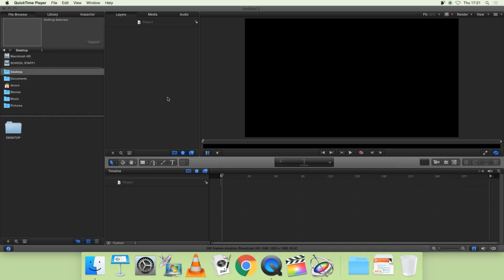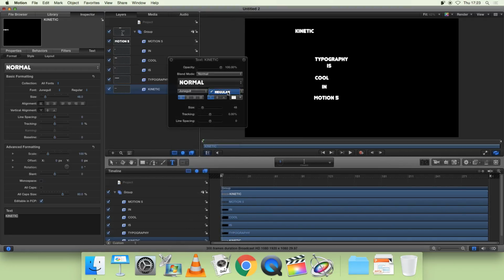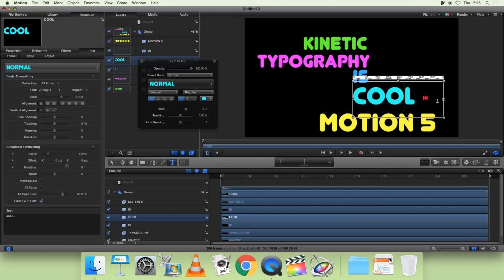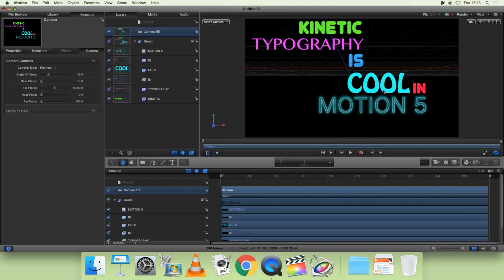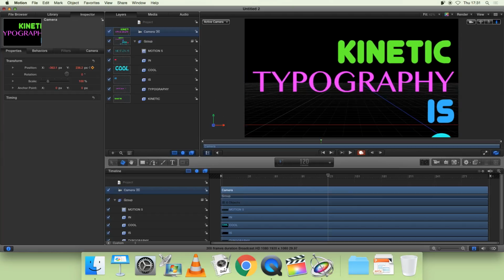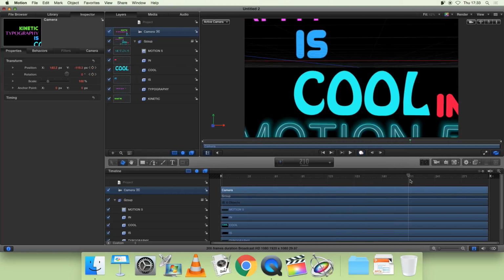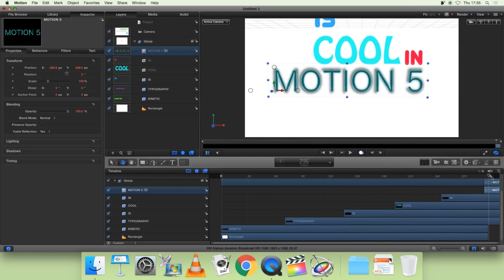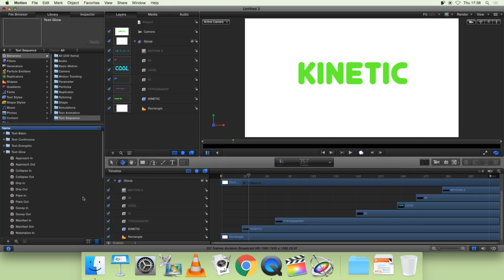Motion 5 - simple kinetic typography